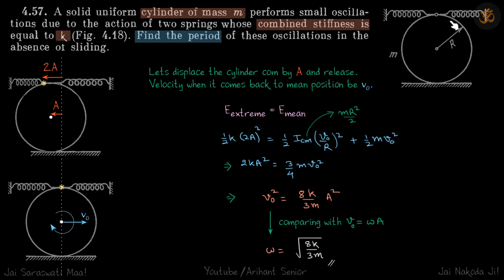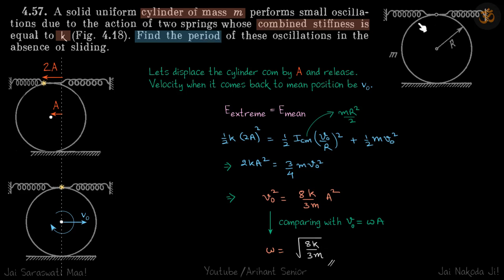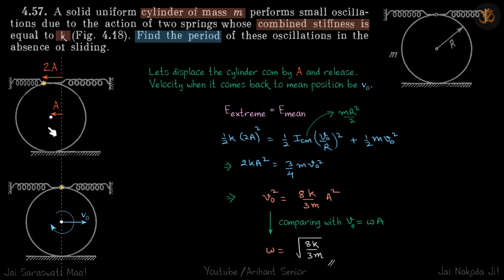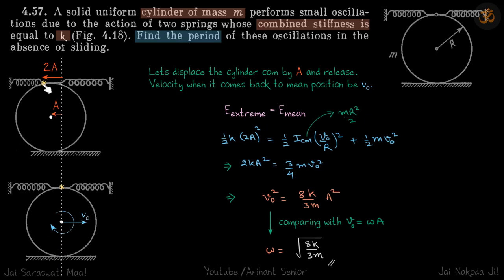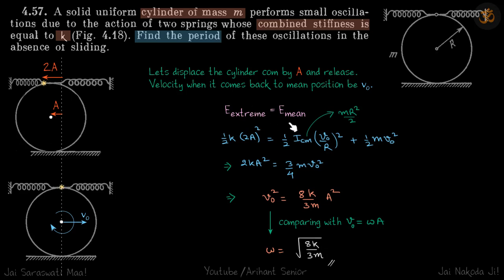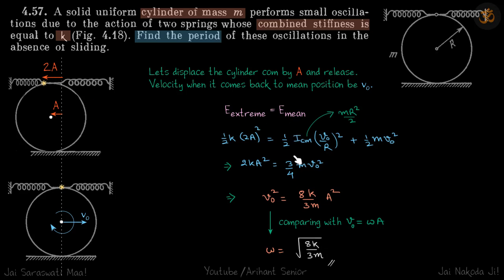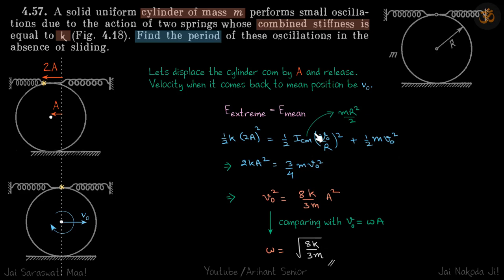4.57 | Irodov Solutions | Oscillations and Waves